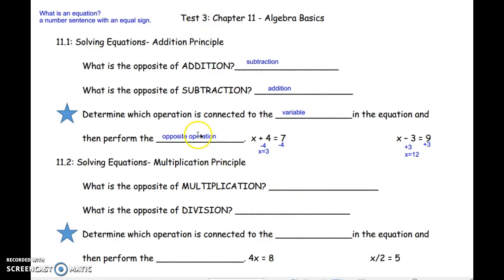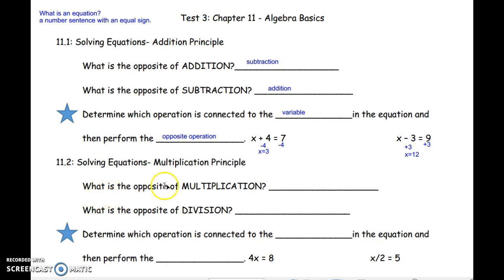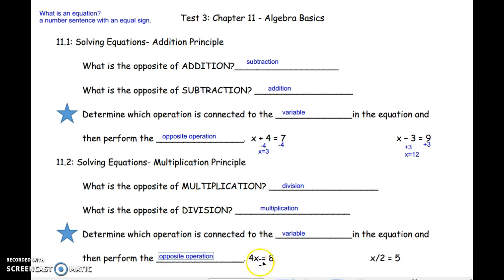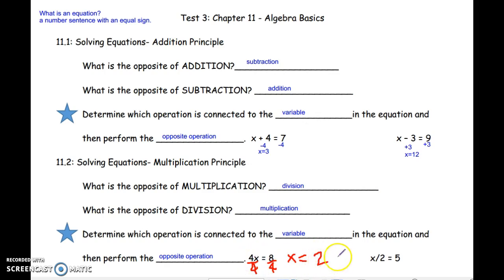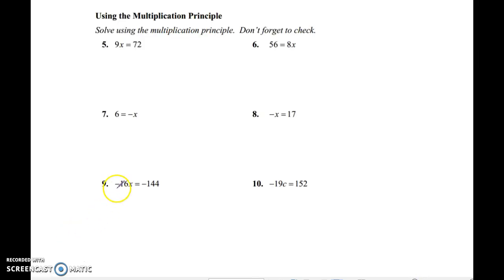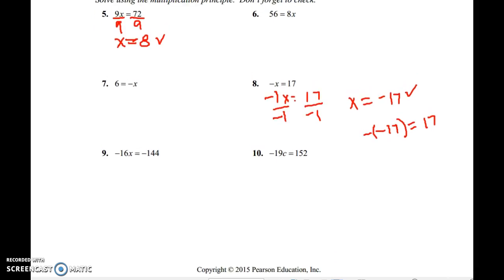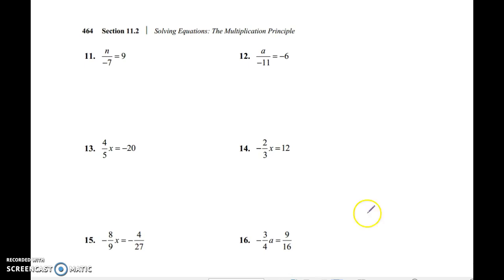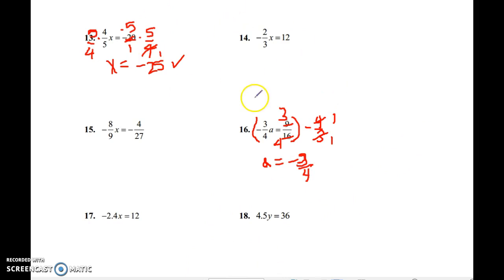11.2 multiplication principle